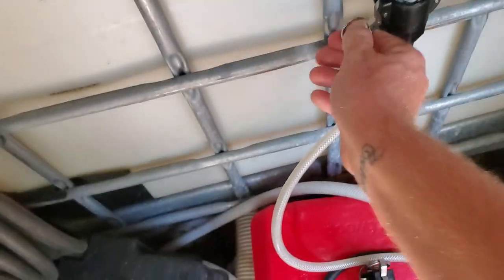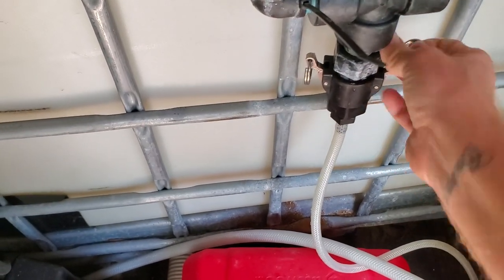Banjo Fittings for Soft Washing Efficiency